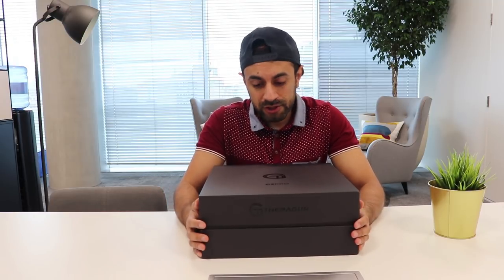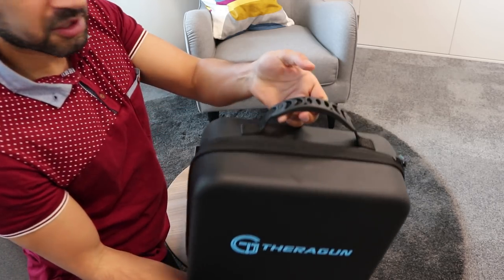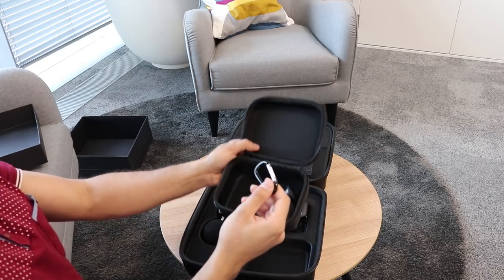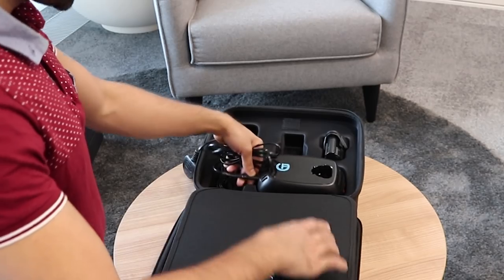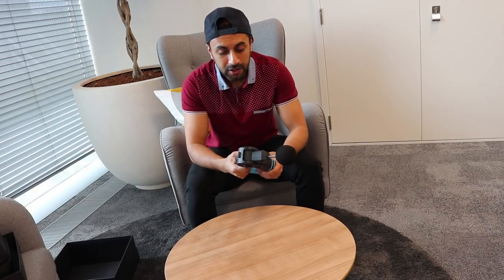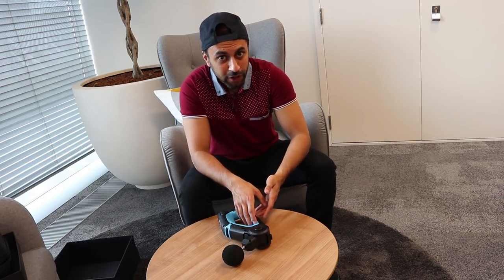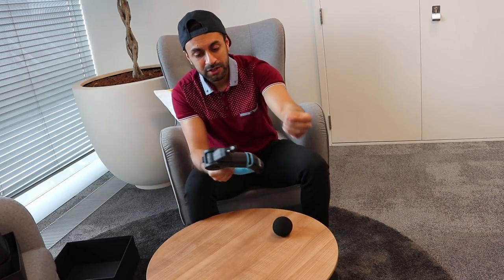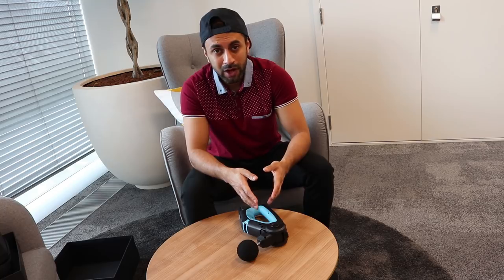Loud but Powerful Massager! TheraGun G2Pro Review!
Just bought a TheraGun G2Pro and decided to see if it does what it says on the tin!

Using advanced percussive frequency modulation therapy (yeah, that’s a thing) the TheraGun G2PRO™ goes to work on persistent muscle & joint pain – bringing long lasting comfort and much needed relief, so you can get back into your life – and get out of the pain. Imagine never having to pop another pill for pain again!